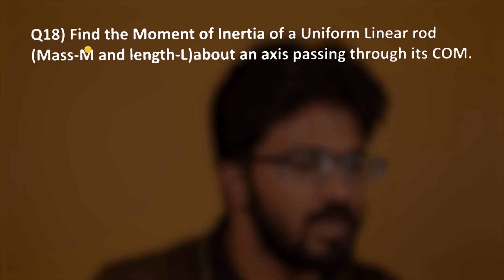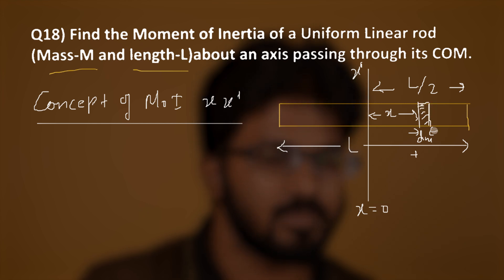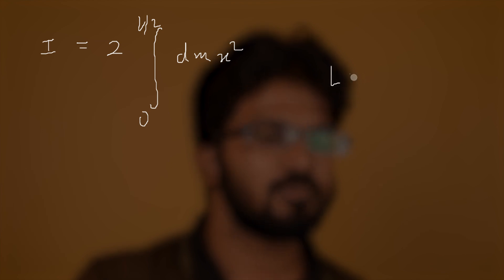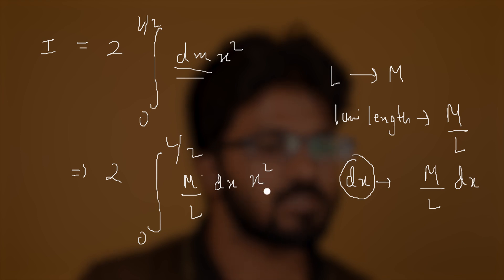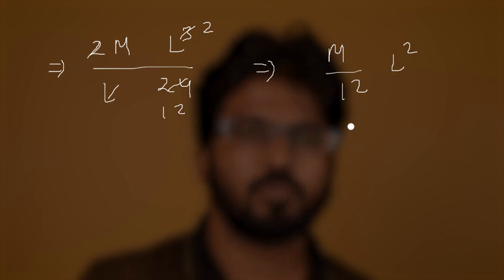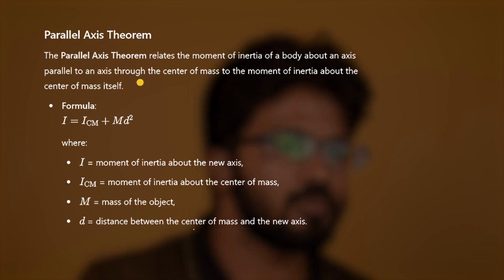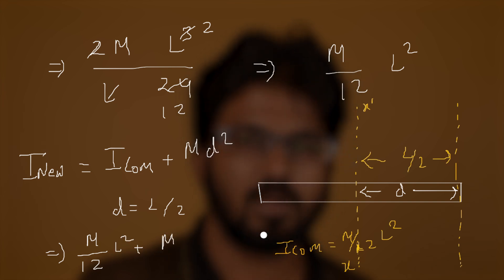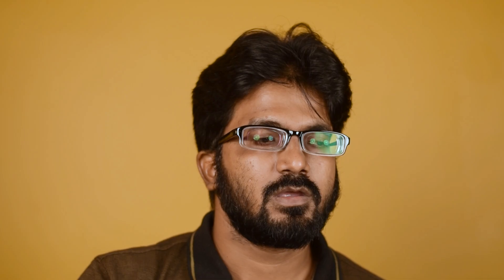Parallel Axis Theorem | Moment of Inertia | Physics | Cheenta | Tanumoy Banerjee